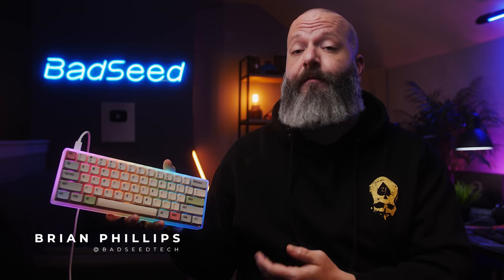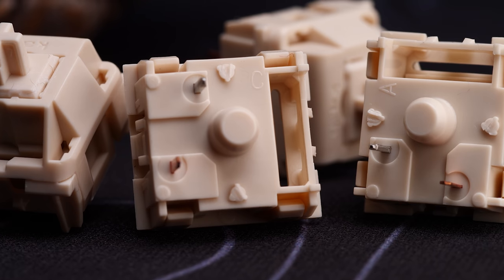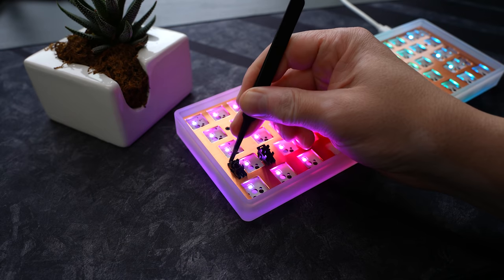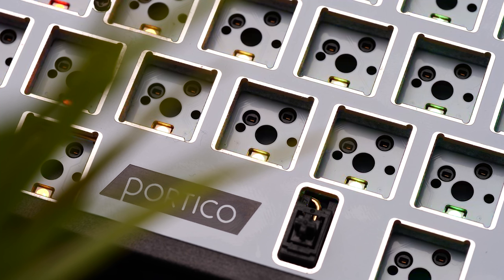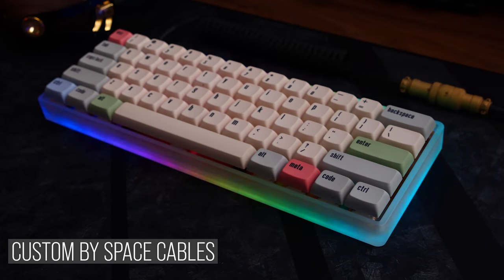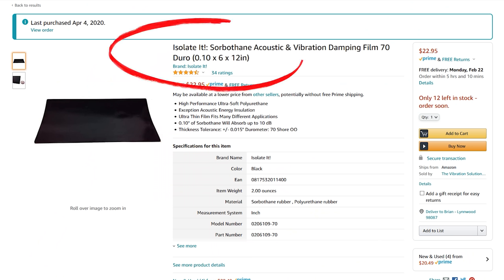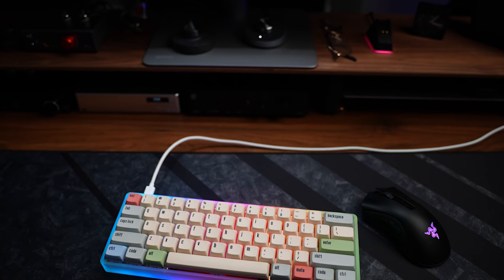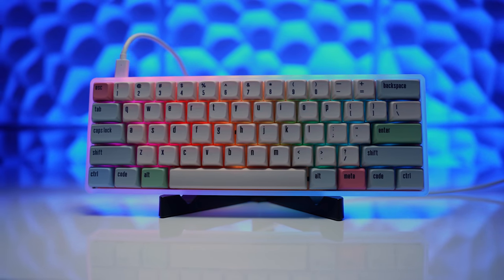Drop Carina Review: Heart Breaker Looks, Wallet Breaker Pricing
Checking out the Carina 60% barebones kit from Drop. Great looks, sound varies wild by switch so we'll listen to the Drop Holy Pands, some Silent Ink v2, and some lubed NK_ Creams. There's a lot to like here and some good steps forward from Drop but they still have a ways to go in the highly competitive barebones market right now.

.125" Thicc
.10" Thicc

✅Need more options? Check out Lustre's curated top list of similar products from other trusted reviewers